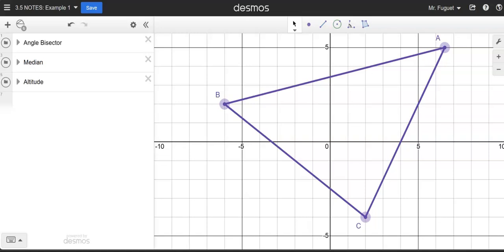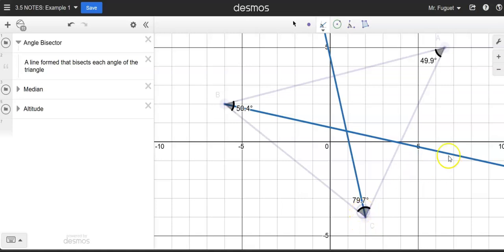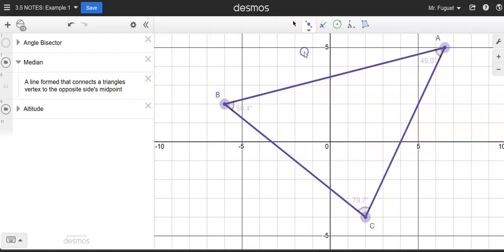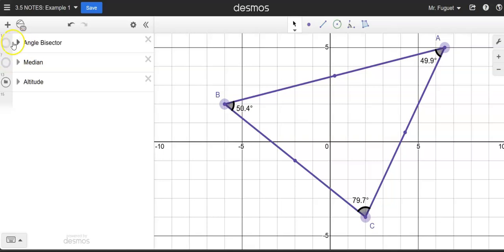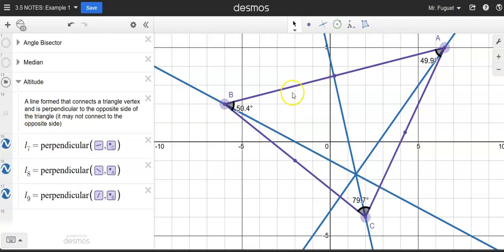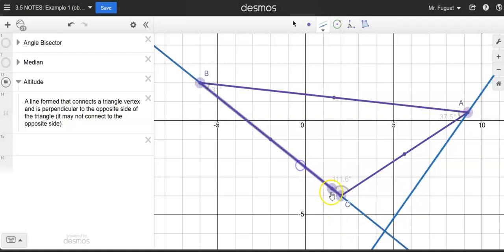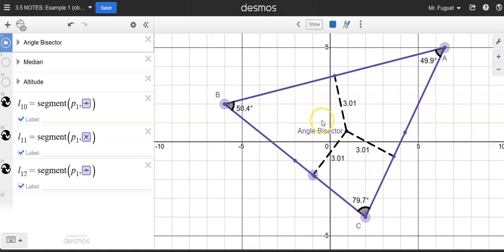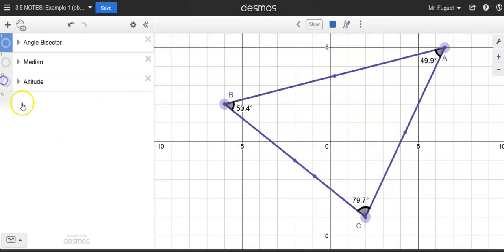3.5 NOTES Example1- Other Points of Concurrencies